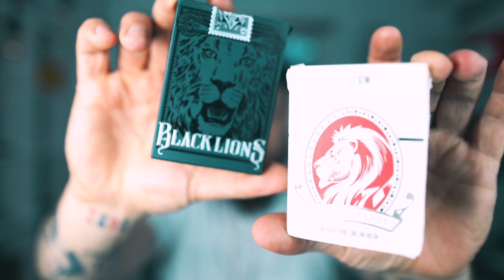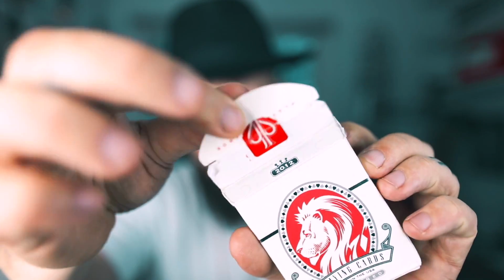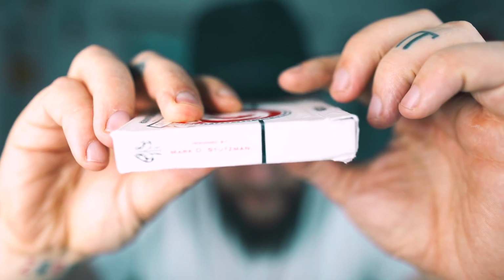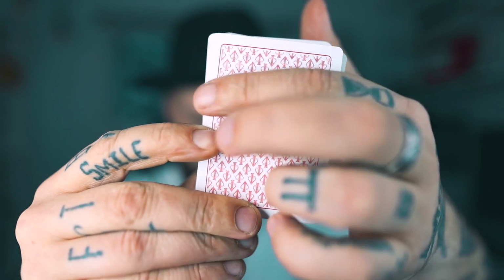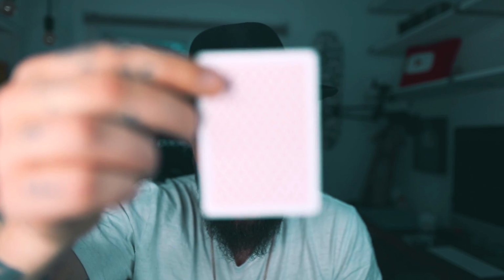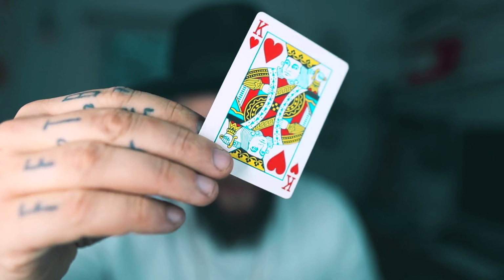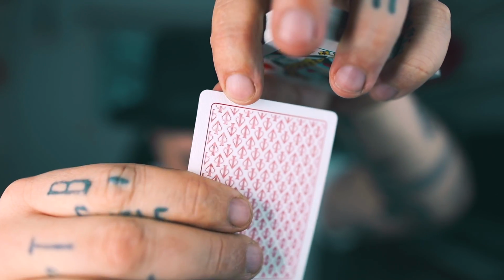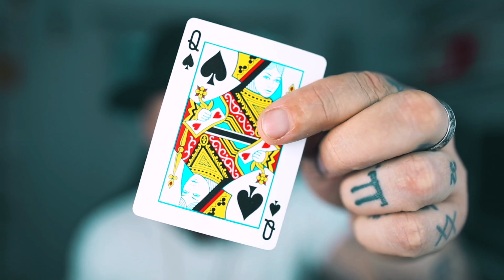10 SECRETS David Blaine never told you about these cards!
David Blaine's playing cards are some of my favorite cards and today I'm going to show you what secrets he doesn't want you to know about!

There is so much more than meets the eye with these cards! See if you can find some more that I missed!

What I shoot with:

My Main Camera
Main Lens
My Favorite LENS
VLOG CAMERA
The Mic I use
Editing: Final Cut // Color Finale

IF YOU WANT TO SEND ME STUFF:

Chris Ramsay
CP 50011 BP. Galeries Des Monts
St-Sauveur, PQ
Canada
J0R 1R0